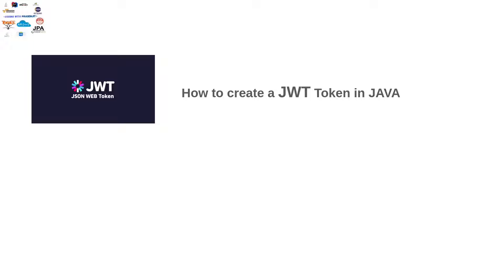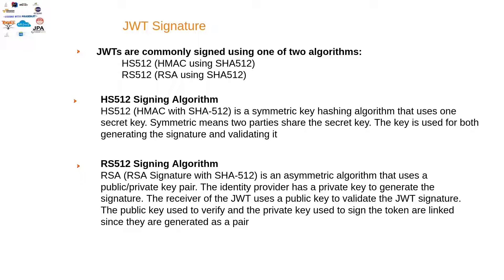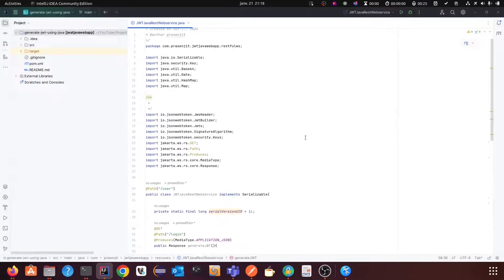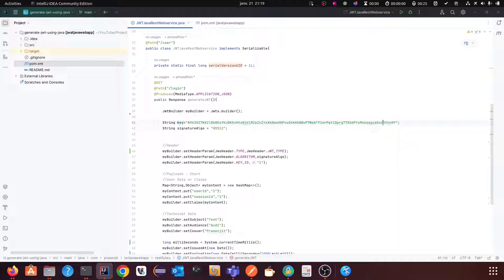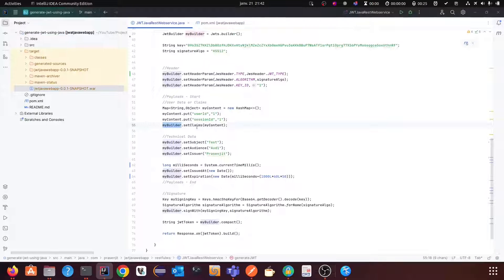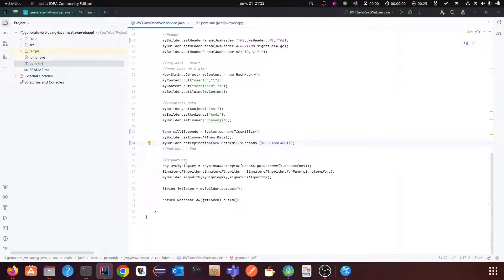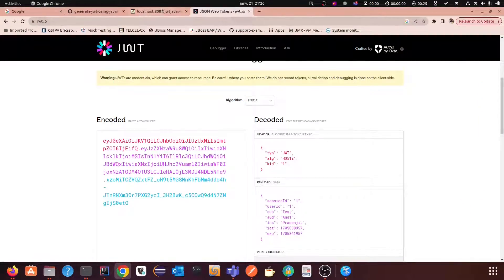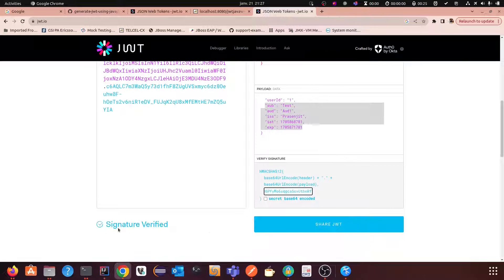How to Create JWT token in JAVA | Generate JWT token in JAVA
JSON Web tokens or JWT is a very popular way to do user authentication and authorization in web apps today. JWT has also become very popular in the context of micro services and some of the other developments in the way we build web applications today. In this tutorial, you’ll learn how to create a JWT token in JAVA, specifically in the context of securing web applications.

How to Create JWT token in JAVA
Generate JWT token in JAVA
Create JWT Token
JWT token
JSON web token
Create Json Web token
Create Json Web token in Java